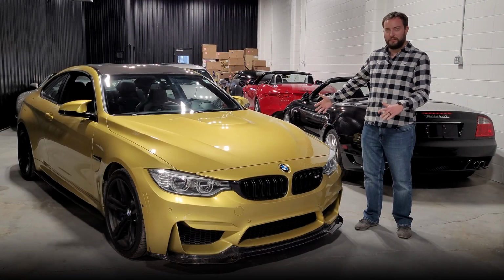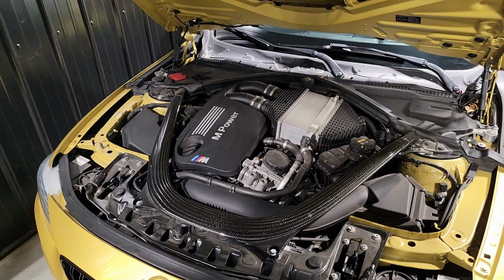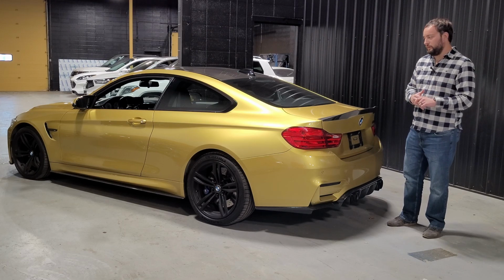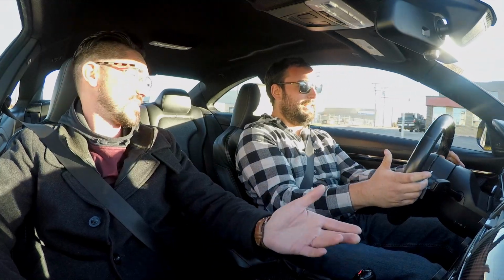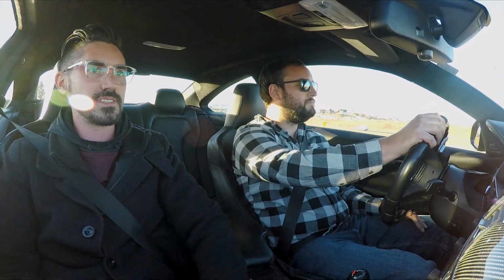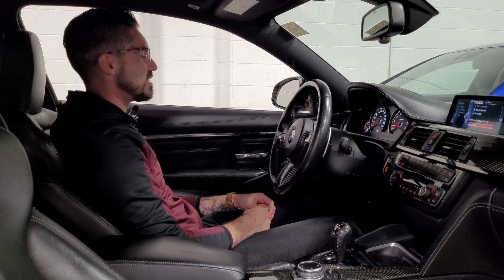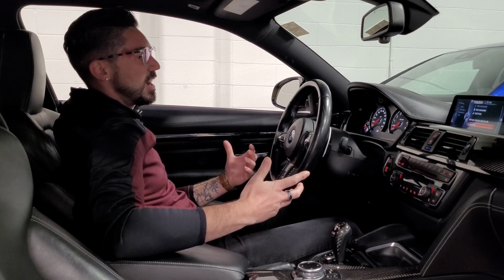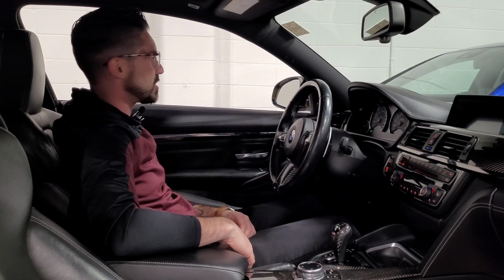SPOTLIGHT - 2015 BMW M4!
In this week's spotlight, we check out this F80 M4 finished in striking Austin Yellow Metallic and discuss some of the quirks and facts that separate this performance coupe from the rest!

This car is for sale! Follow the link here for more details